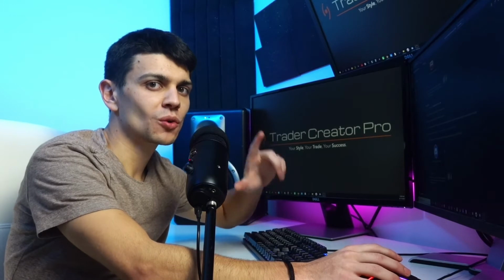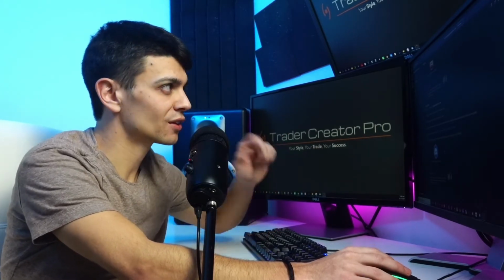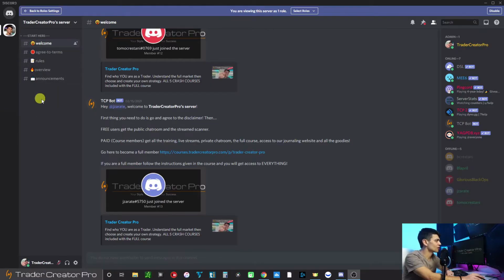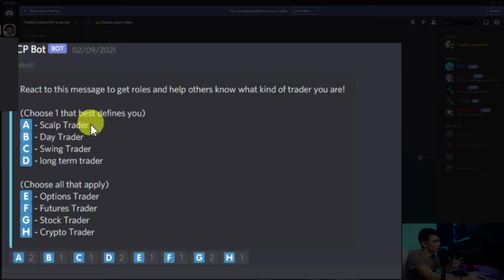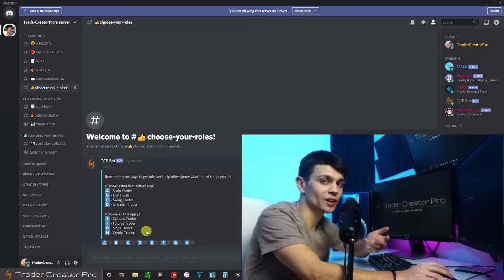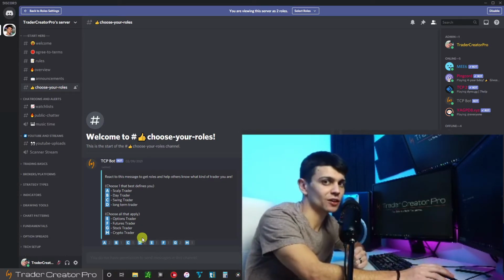Walk around TCP Discord